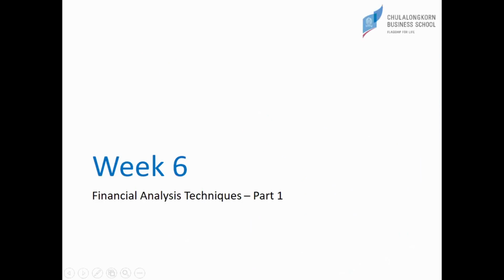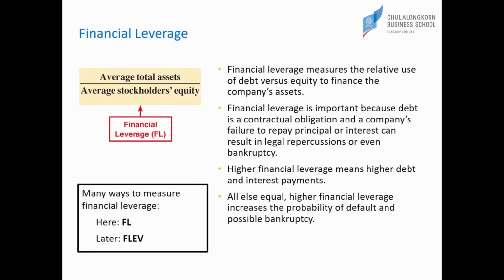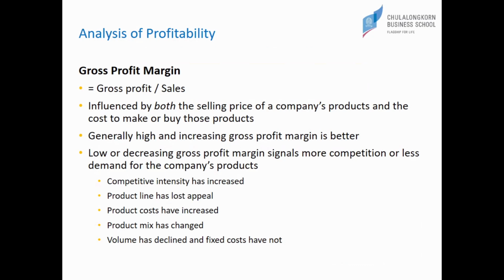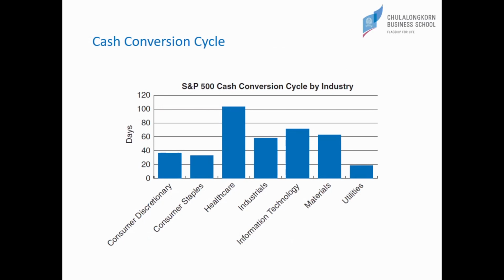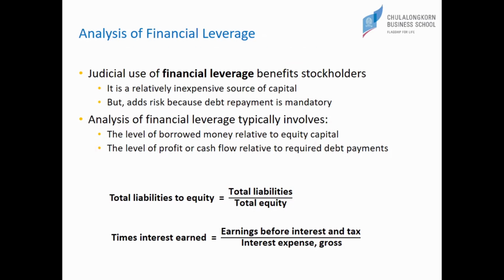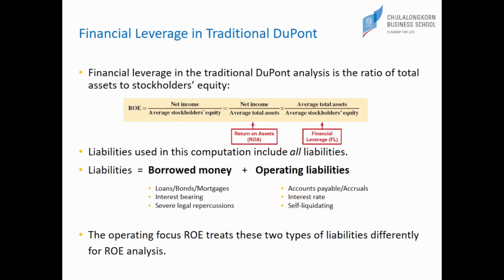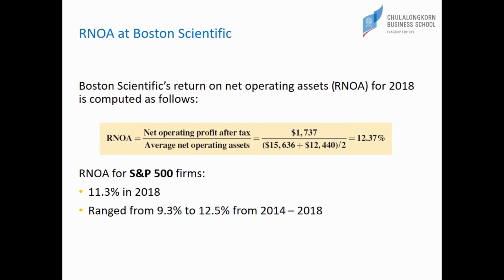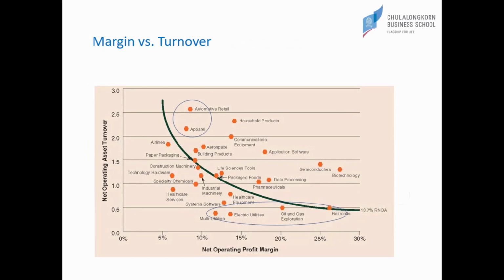ANA FIN REP (21 September) - Lecture